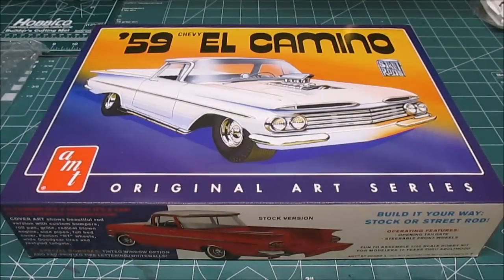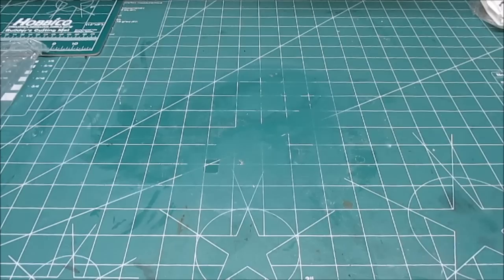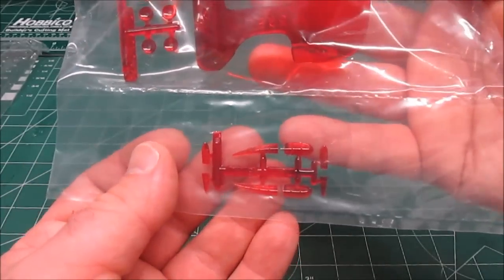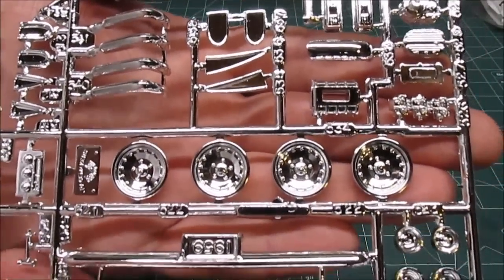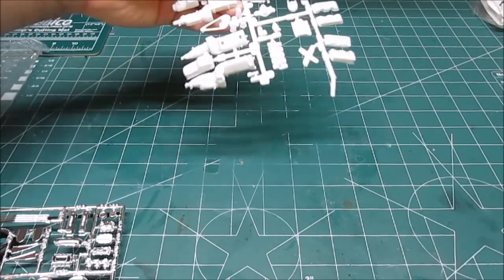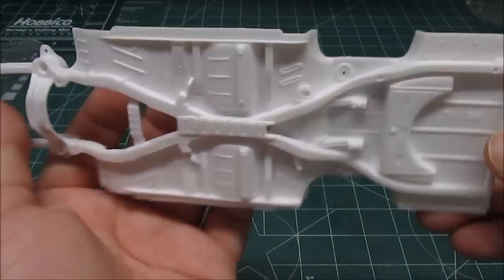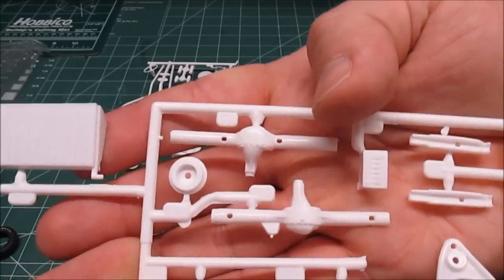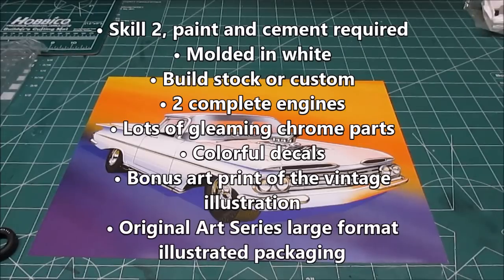AMT 1959 CHEVY EL CAMINO 1:25 SCALE MODEL KIT REVIEW AMT1058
AMT 1959 CHEVY EL CAMINO (ORIGINAL ART SERIES) 1:25 SCALE MODEL KIT REVIEW AMT1058